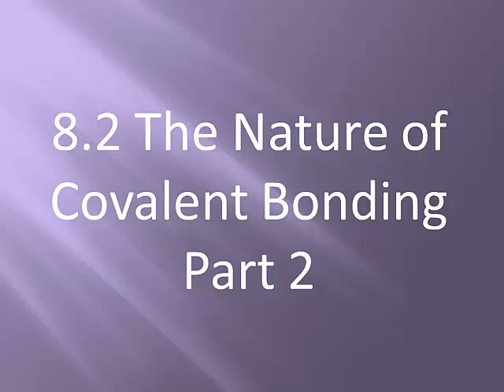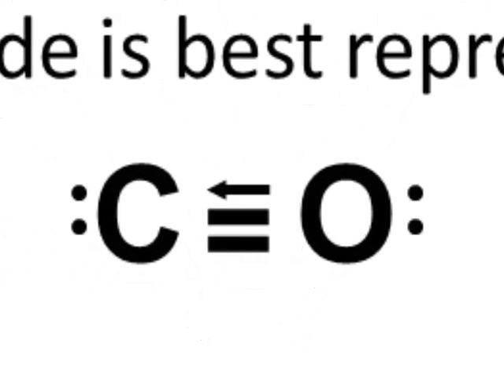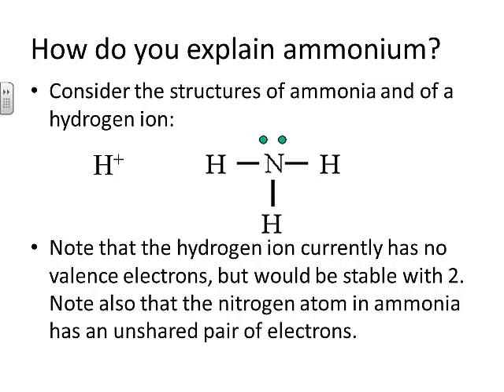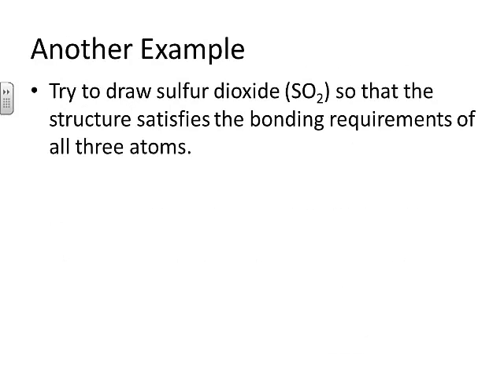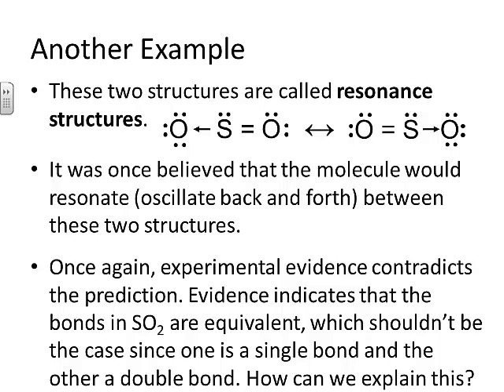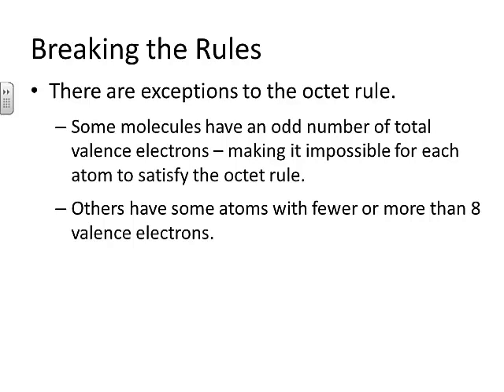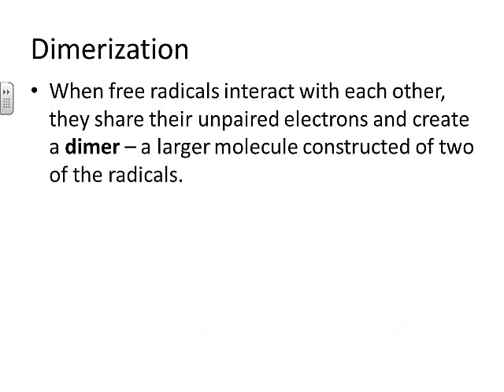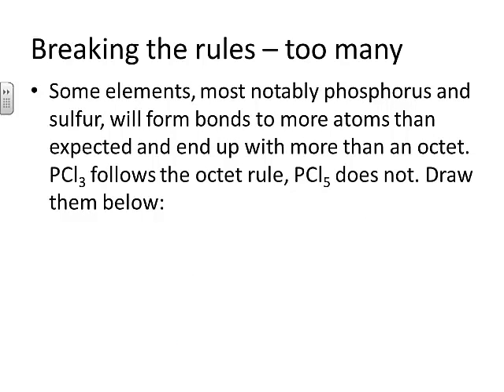8.2 notes Part 2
This is the 2nd video for 8.2 Chemistry at MRHS.